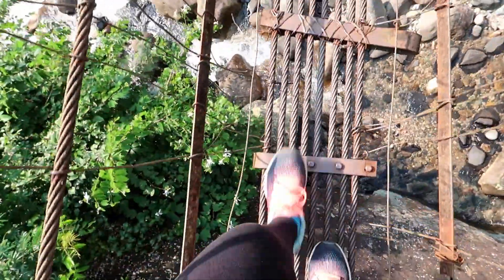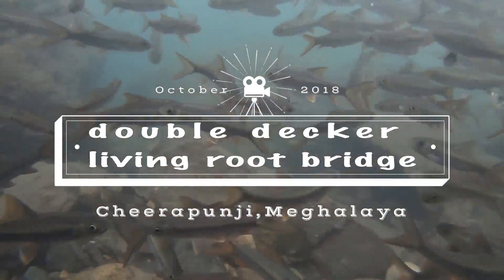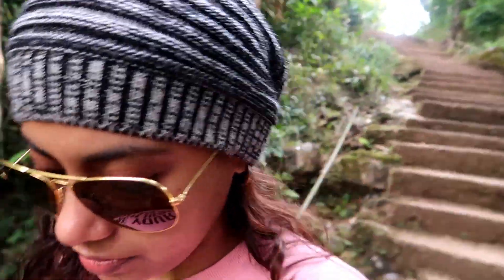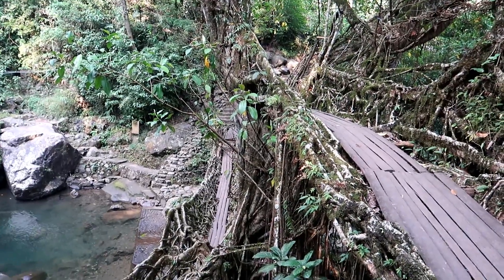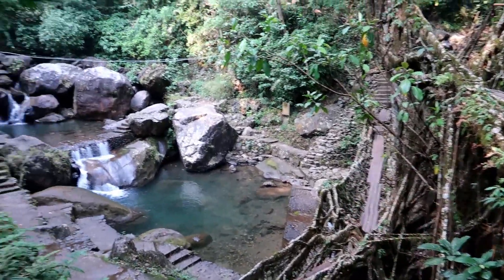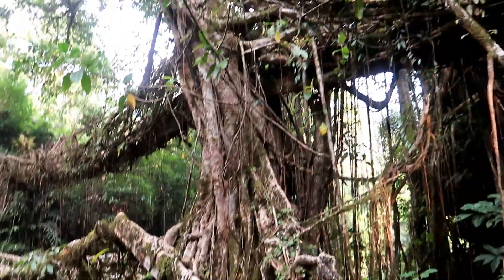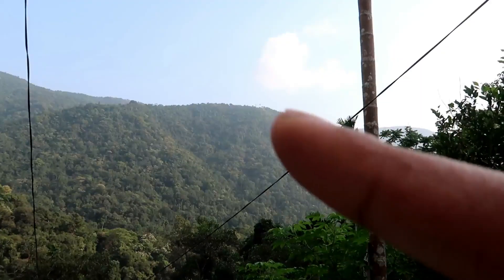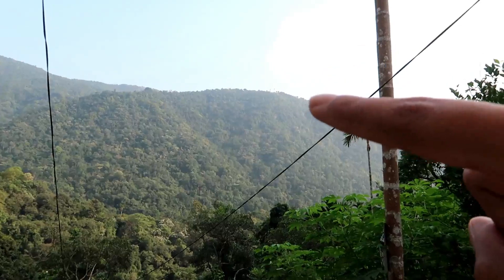Living Root Bridge - Cheerapunji, Meghalaya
Facebook - Sneha and Saurabh Travel Diaries

★ We love hearing from you! If you've got any questions or just want to say hi, use the comment box below ★